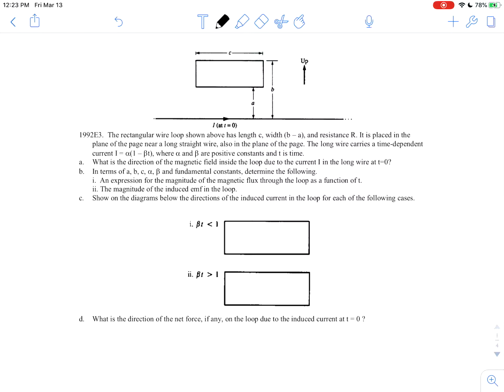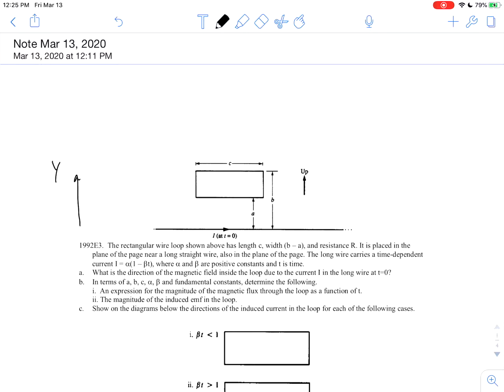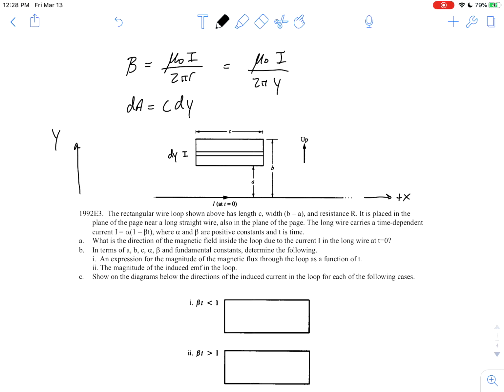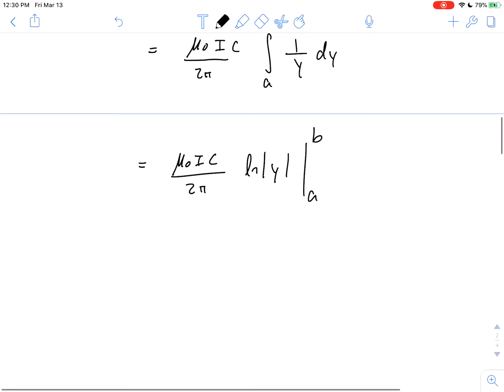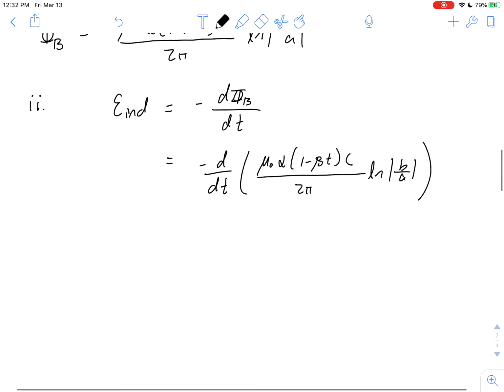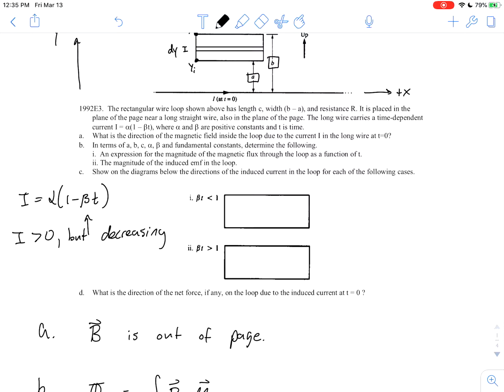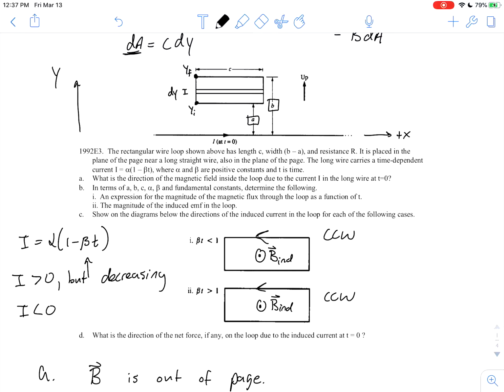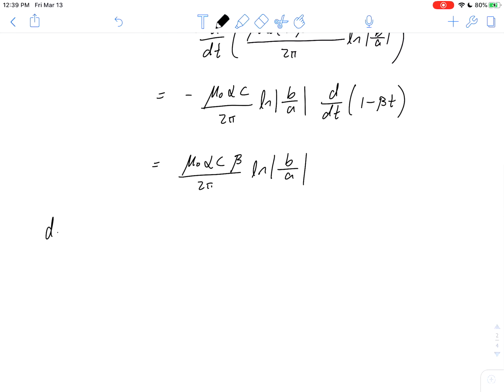Solution to 1992E3